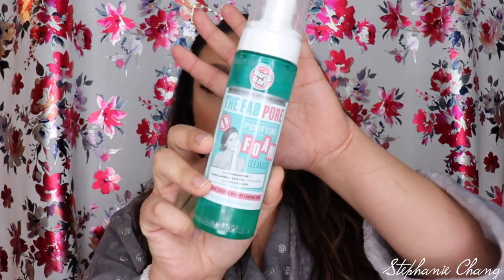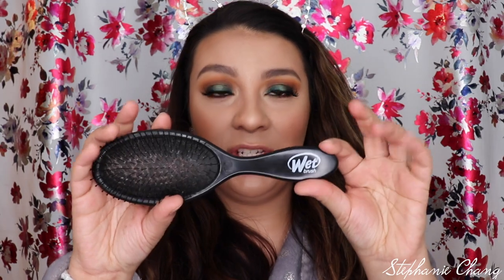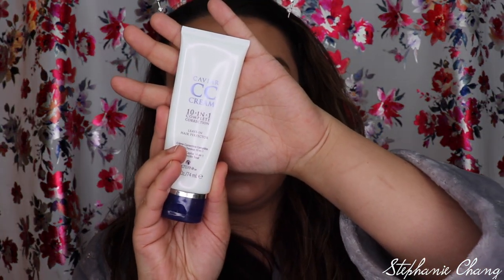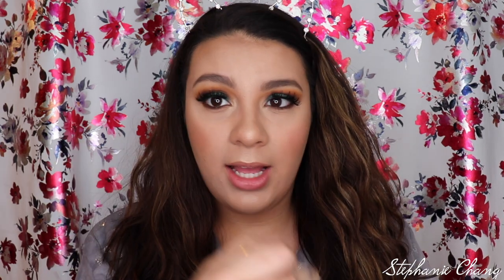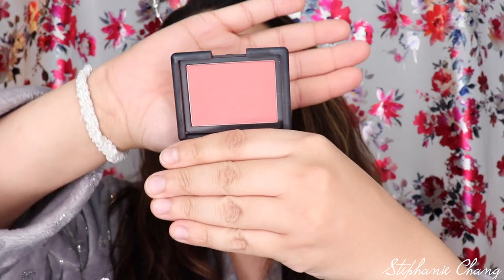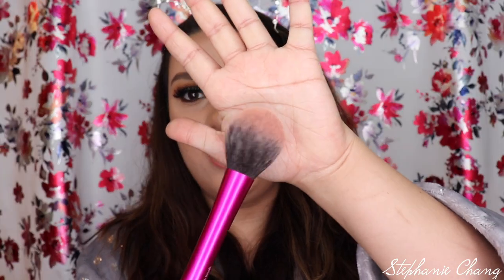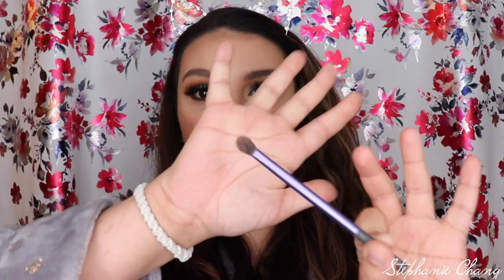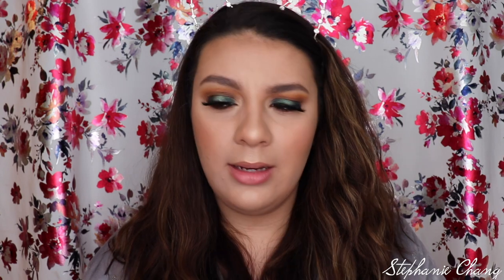Favorite Products of 2017| Stephanie Chang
The Fab Pore Purifying Foam Cleanser:
Fab Pore Daily Micro  Moisture Lotion:
FOREO:
Derma E Microdermabrasion Scrub:
Wet Brush:
Caviar CC Cream:
Ka-Brow:
Tarte Shape Tape:
Benefit POREfessional:
Benefit Roller Lash Super:
Essence Lash Princess False Lash Effect: